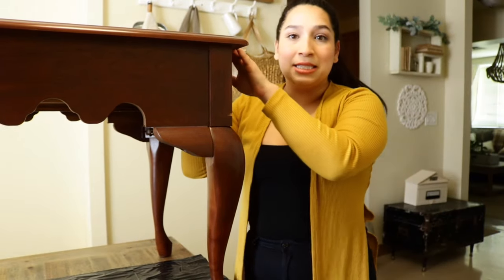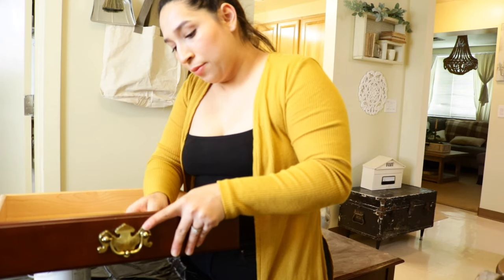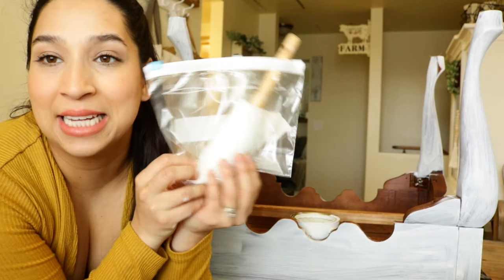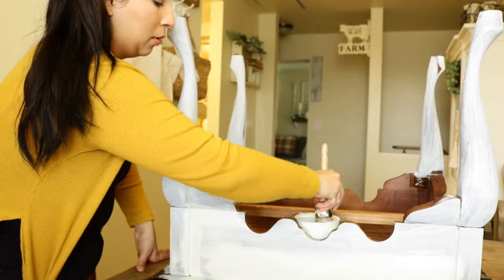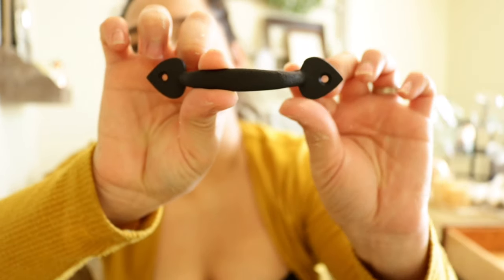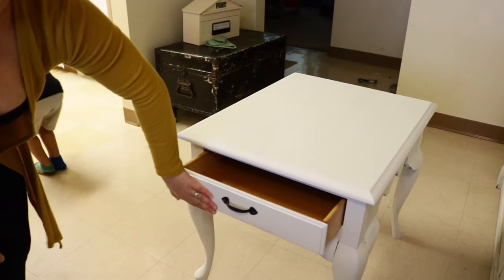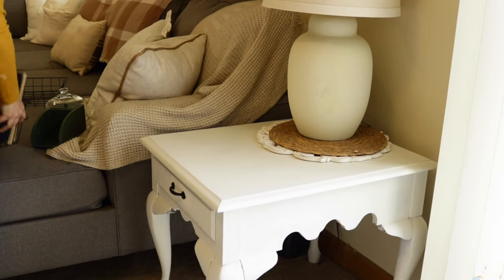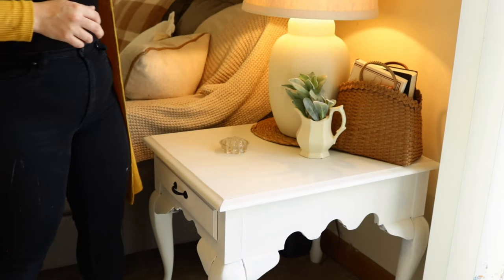Trash to Treasure/ DIY Ep. 5